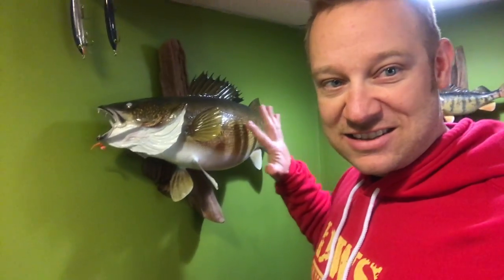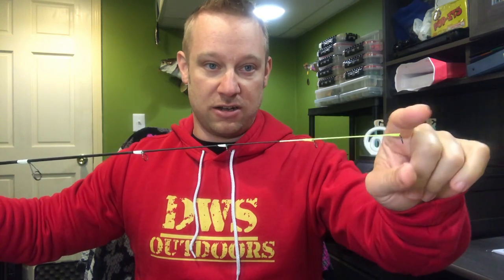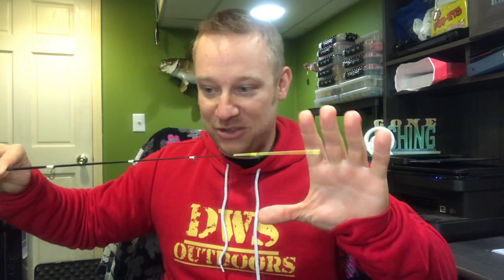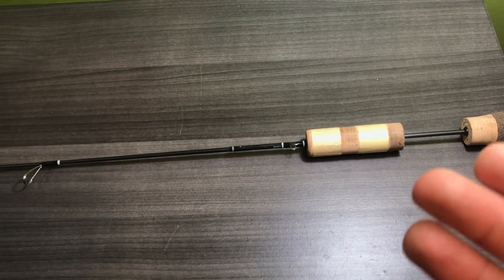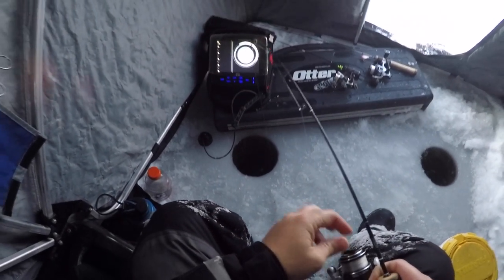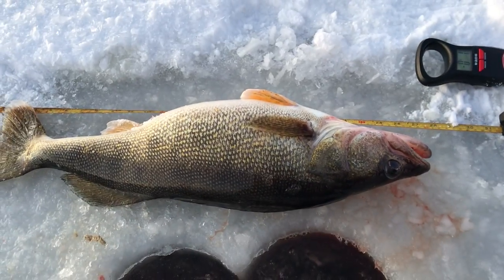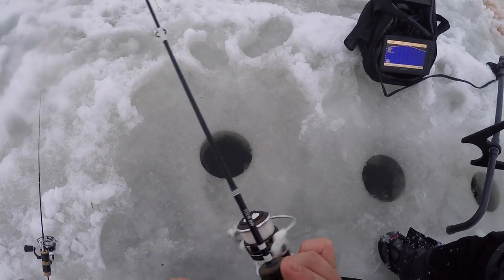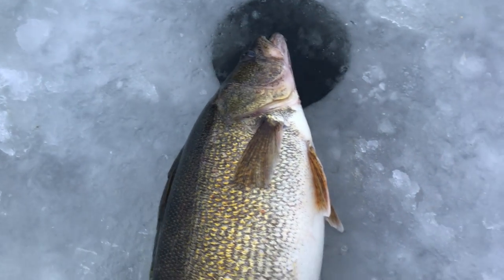TOP 3 BIGGEST Walleye caught ICE FISHING!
These are the TOP 3 Biggest Walleye I have caught Ice Fishing! I will link the individual videos below! \/